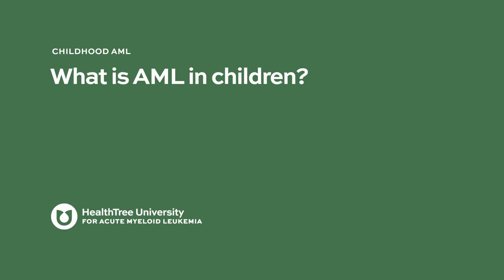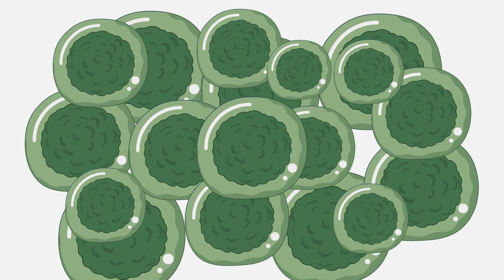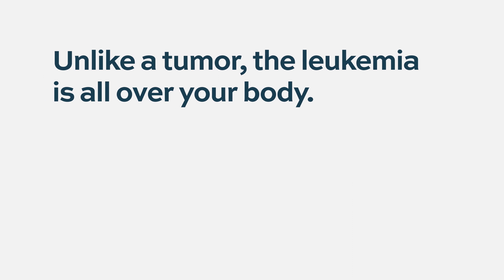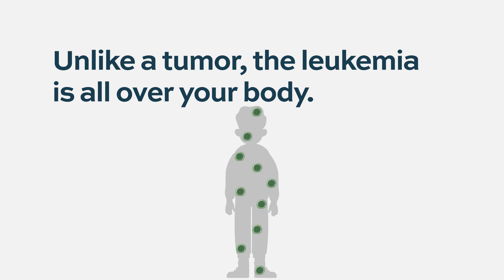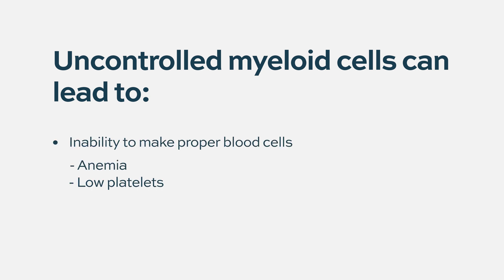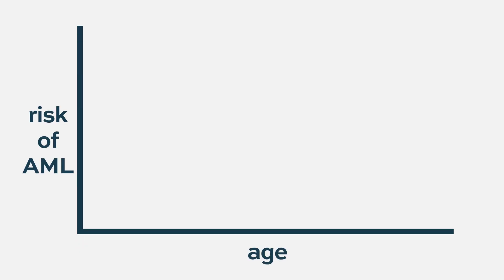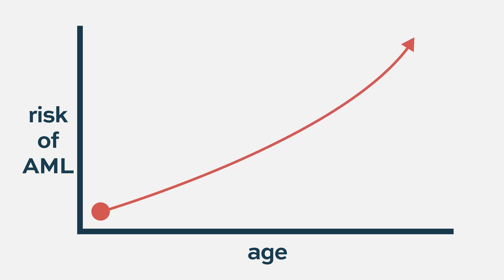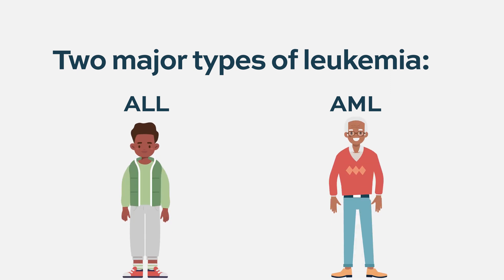What is AML in Children?